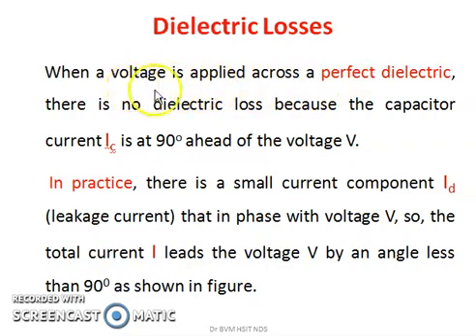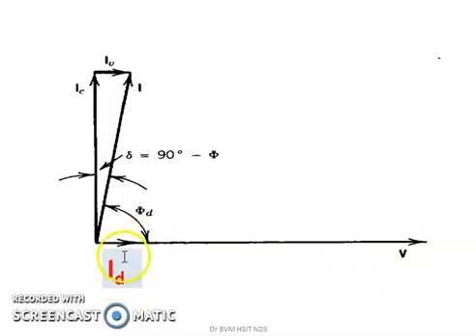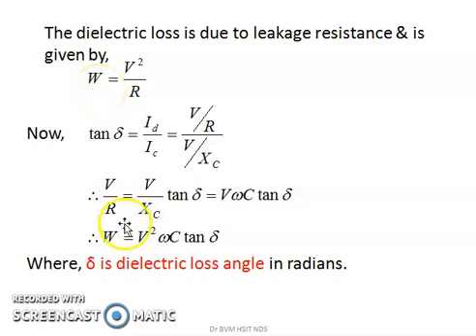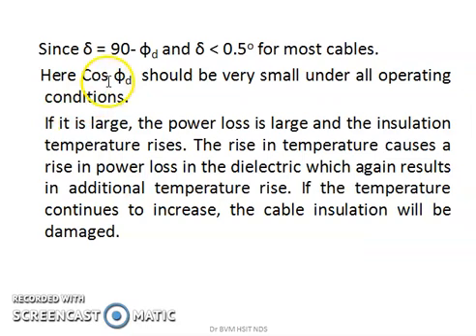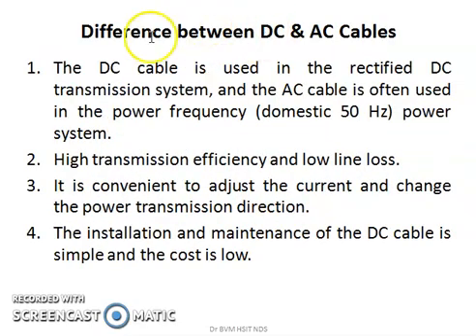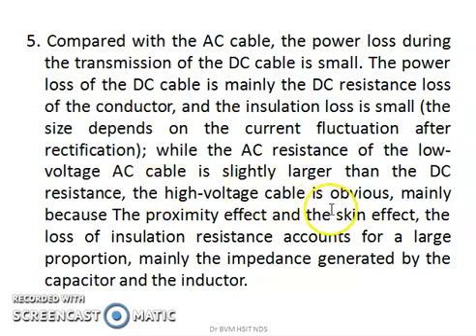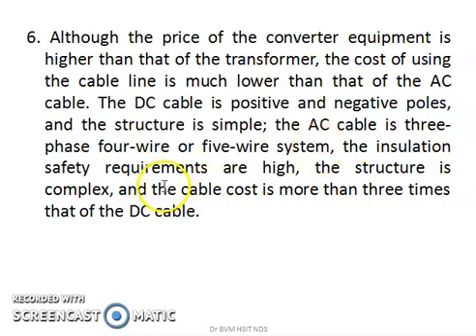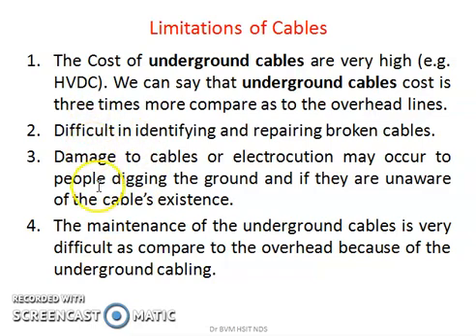Lect - 15 Dielectric Loss in UG Cables By Dr B V Madiggond